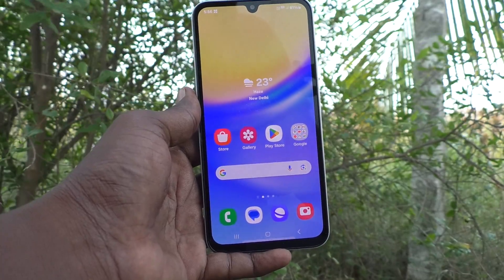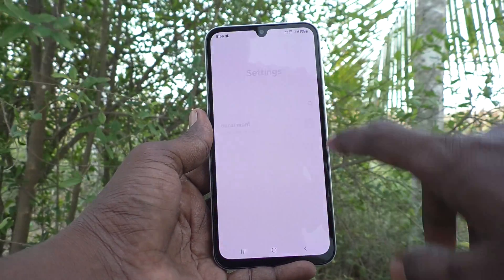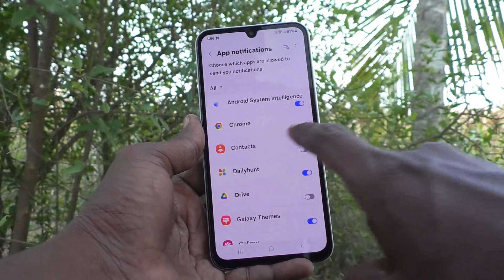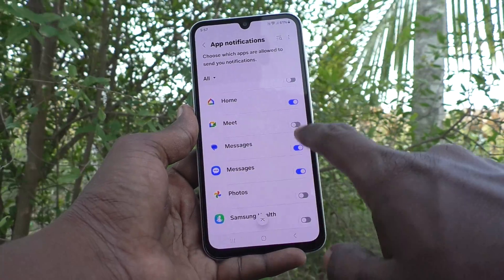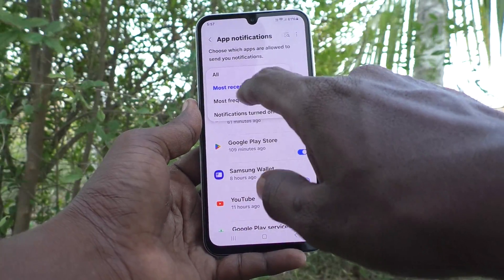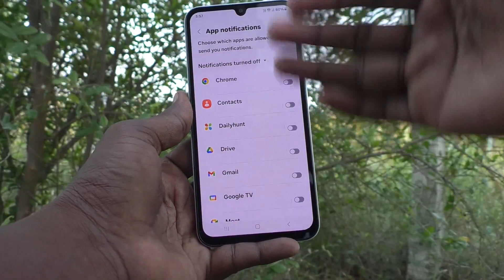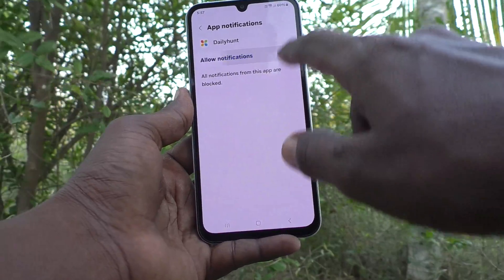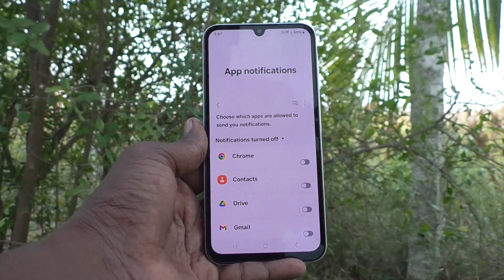How to turn off notifications in Samsung Galaxy A15 5G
Samsung Galaxy A15 5G notifications turn off settings : Learn here how to turn off notifications in Samsung Galaxy A15 5G smartphone.